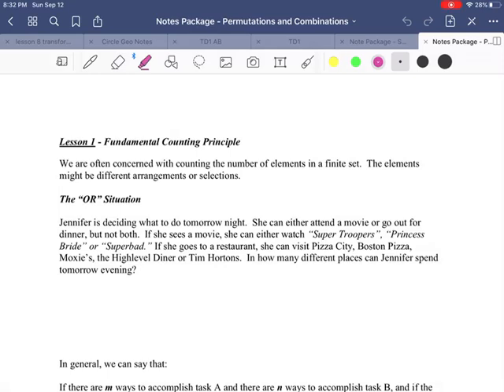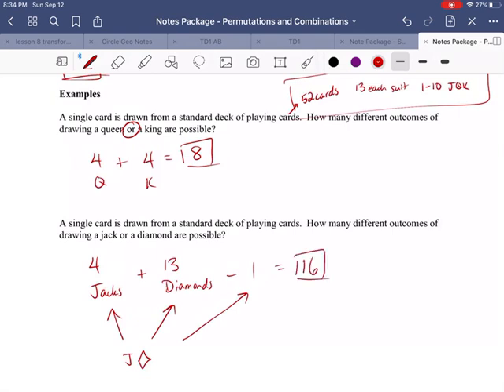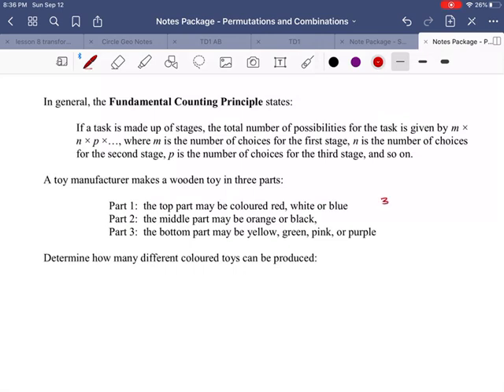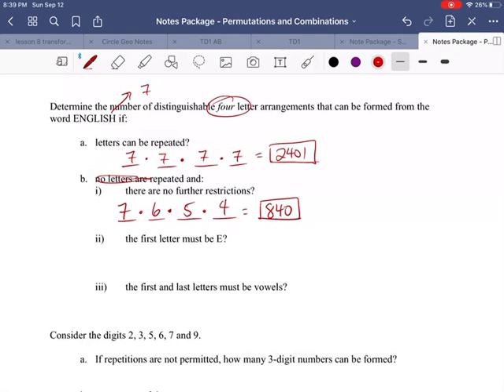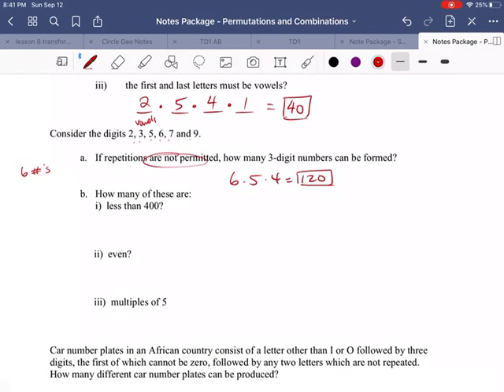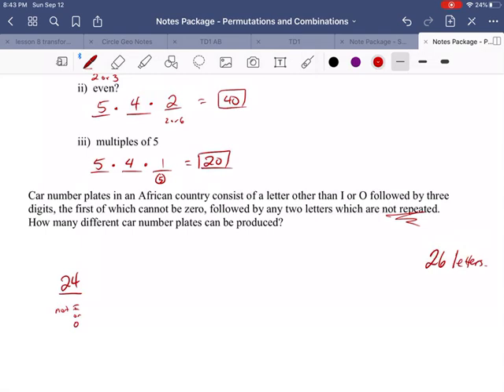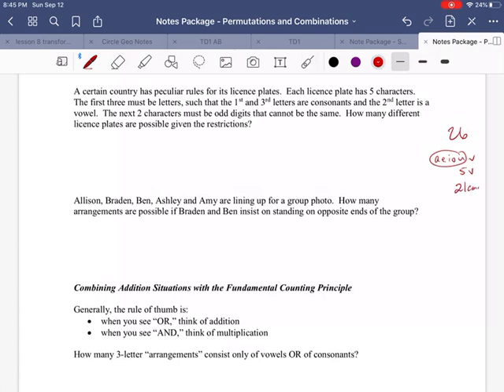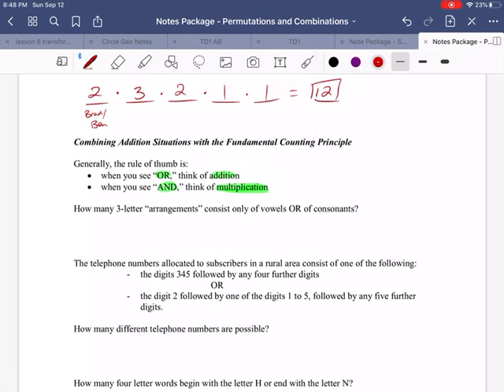30-2 perms and combs lesson 1